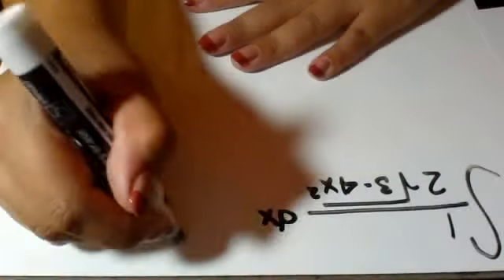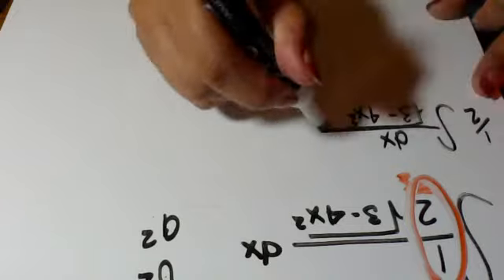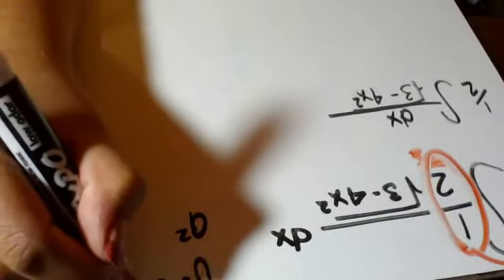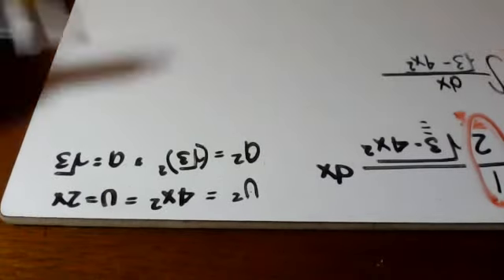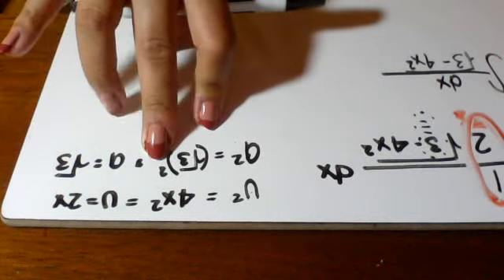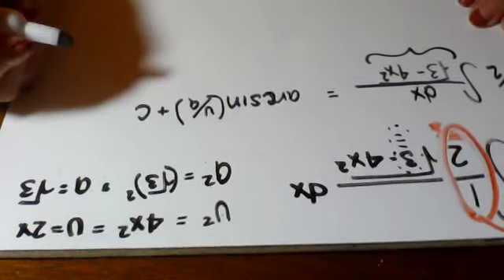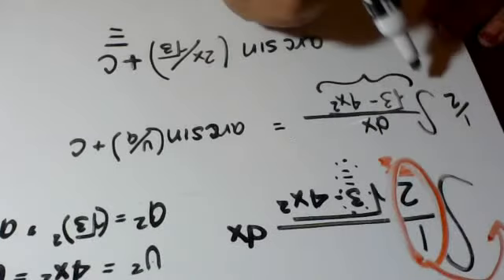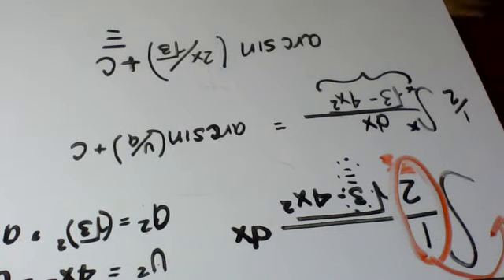Inverse Trig. Function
Video Covering:
arcsin of inverse trig. function
how to label your u and a